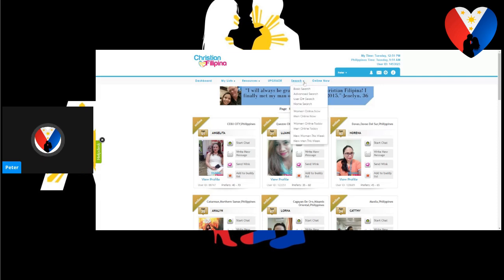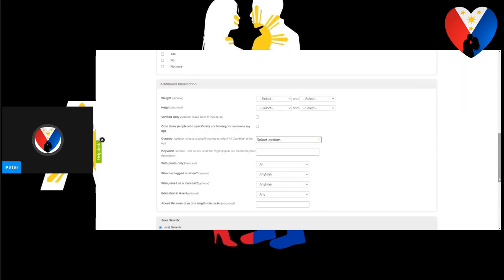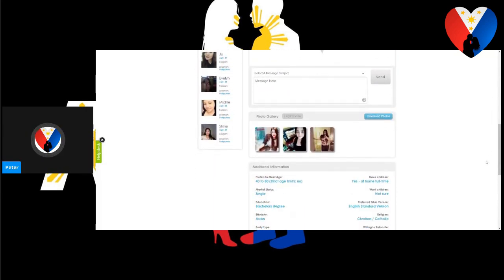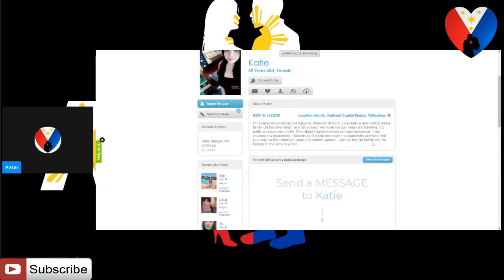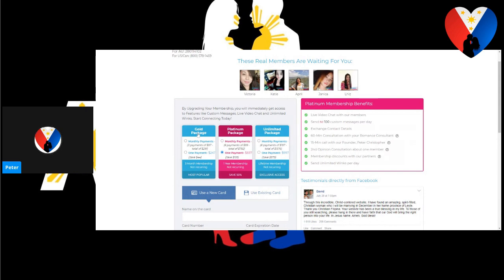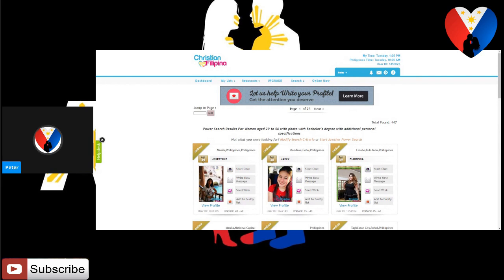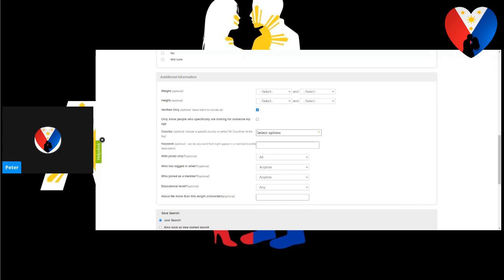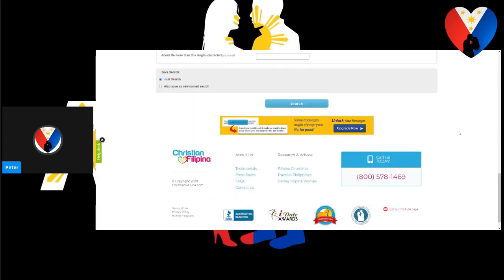FINDING YOUR FILIPINA SOULMATE ONLINE - STEP BY STEP ❤️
Trying to find your Filipina Soulmate online can be tricky for many people. But if you know where to look and the tools at your disposal then finding a good Filipina needn't be so difficult, and believe me there are plenty of beautiful Filipinas out there waiting for you.
In this video I will take you deep inside the Philippines number 1 online dating site to show you all the tricks in finding your Filipina soul mate out of the tens of thousands of Filipinas there.

Chapters:
0:00 Introduction
1:42 Awesome Search Functions
2:27 Powerful Advanced Search
5:17 How to find an Educated Filipina
6:21 Katie 40 years old - Her Description Tells so much
7:51 Victoria 34 years old single with a Bachelors Degree
9:08 Upgrading account / Packages & Costs
10:56 More extras that sets this dating site apart from the rest
12:42 Verified Members Search - To eliminate most scammers
14:45 Jane 35 years old, single with a child
15:56 But Wait! There's more!
17:05 My assistance to help you succeed in finding a genuine Filipina

❤️ If you're looking for your Filipina soulmate then be sure to check out the Philippines #1 Dating site where it's free to create an account

😇 If you're dating a Filipina in a new relationship or you're not sure if she is genuine or not then you may need the services and expertise of a professional cyber security service for peace of mind: Check out Love Guardians

💑 One on one consultation with Peter via Skype from $70 per hour (Check page for any current discounts)

About me: I live in Australia with my beautiful Filipina wife. We first met in March 2013 and married in July 2014. I have been through predating a Filipina right through to dating and marrying so I know what it takes to cross those cultural barriers and to have a successful long distance relationship and to keep it going strong after marriage.
Further to this I am a qualified Professional Counsellor (DipCouns) in Australia since 2005 and have specialised in Relationship Counselling where I have over ten years experience.
About the Channel:
I am to provide valuable information, tips and resources for those who may be thinking of dating a Filipina right through to those dating and marrying a Filipina and maintaining a successful relationship in to the future.
I give my thoughts and experiences from a Foreign man's perspective and explore many common mistakes made and things to be aware of in order to find a genuine Filipina for a long term successful relationship.